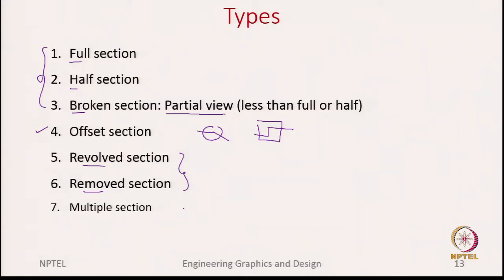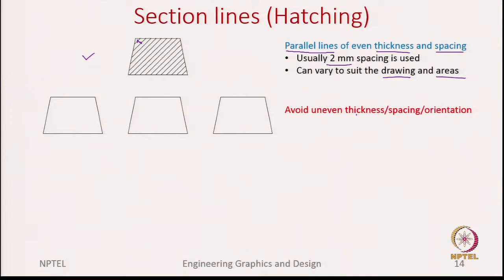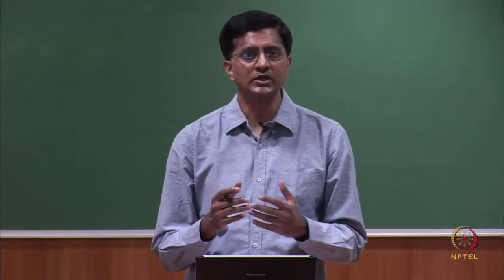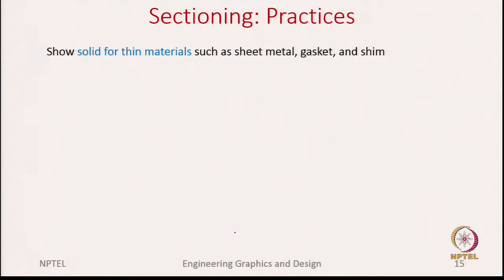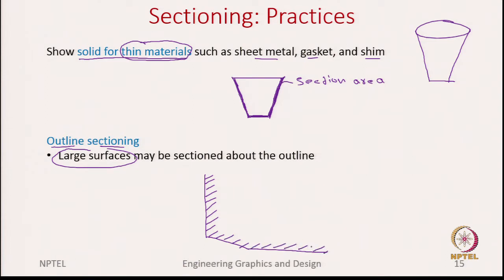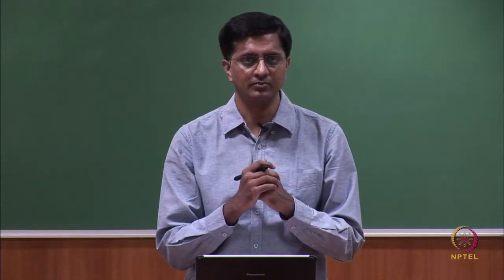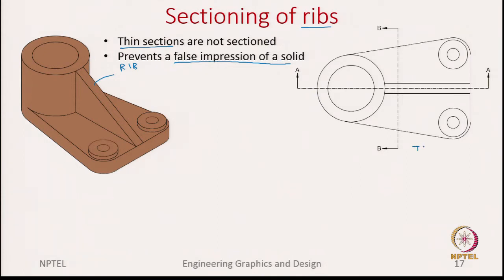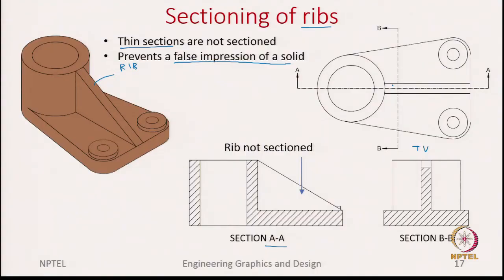W5 L2 Sectioning practices